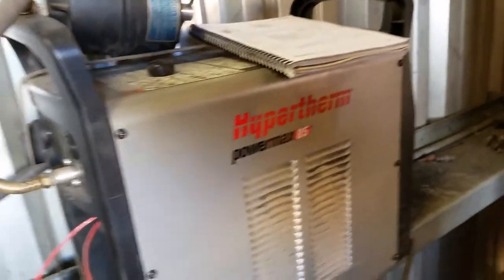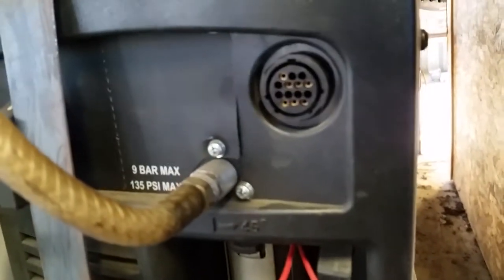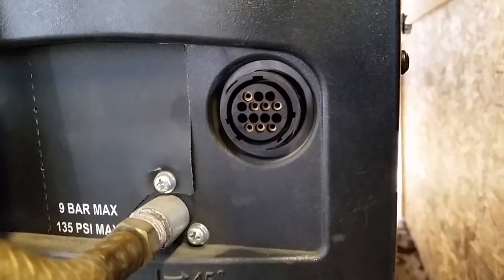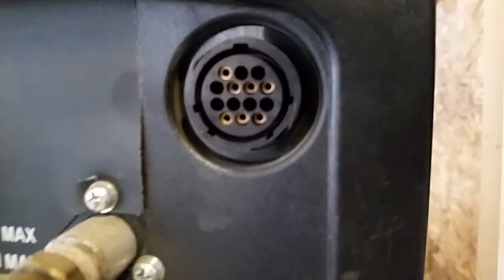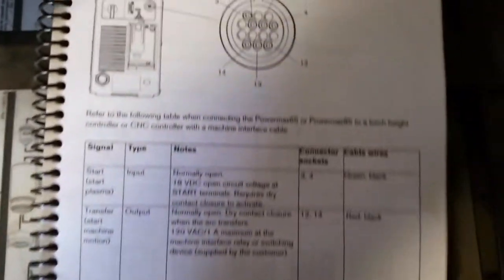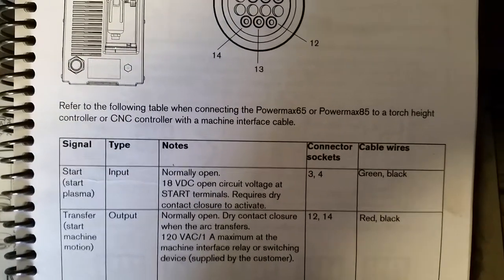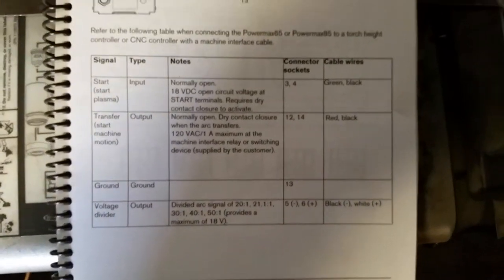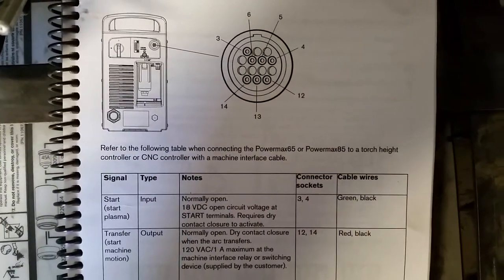Hypertherm, PlasmaCam machine torch